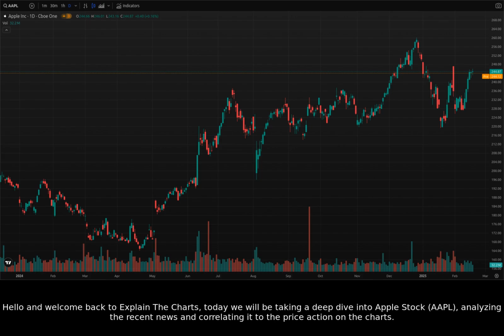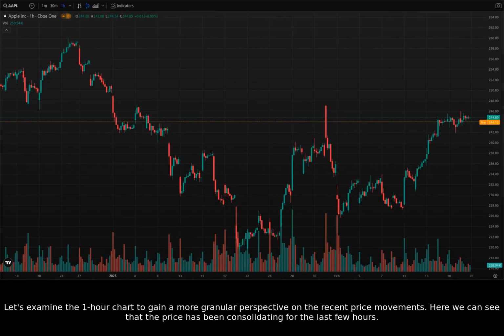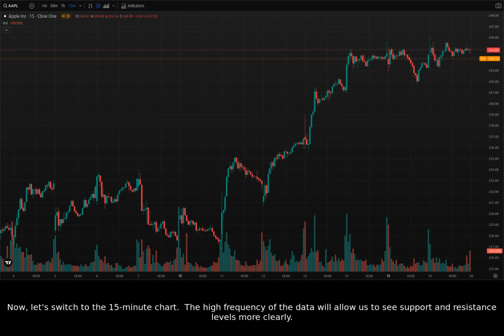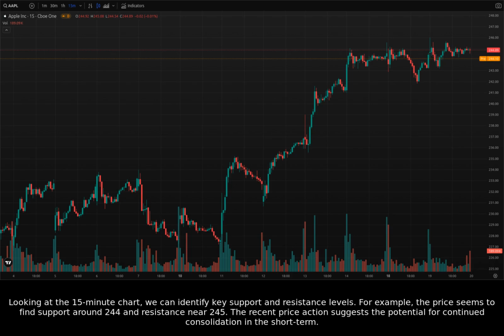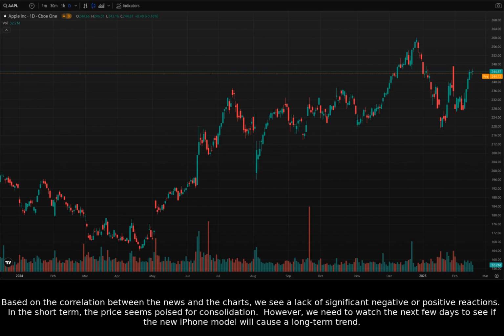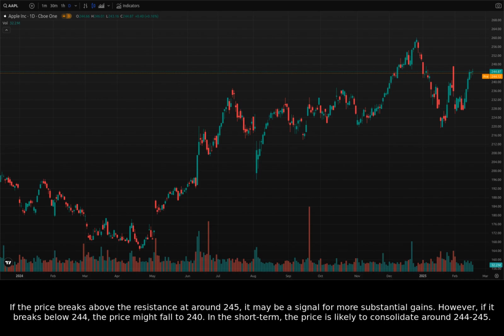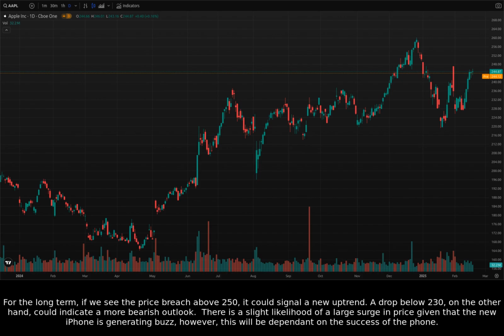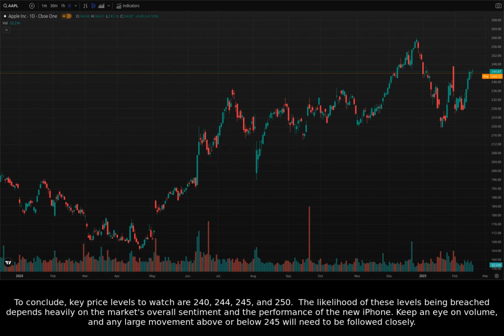AAPL Stock Deep Dive: News & Chart Analysis - February 20, 2025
Welcome back to Explain The Charts! Today, February 20th, 2025, we're conducting a thorough analysis of Apple Inc. (AAPL) stock. We'll be diving into the latest news and events affecting AAPL, correlating those developments with the price action depicted in our charts.  Prepare to gain valuable insights into support and resistance levels, potential trend reversals, and key price points to watch for both short-term and long-term trading strategies. Let's unlock the secrets of the AAPL charts together!